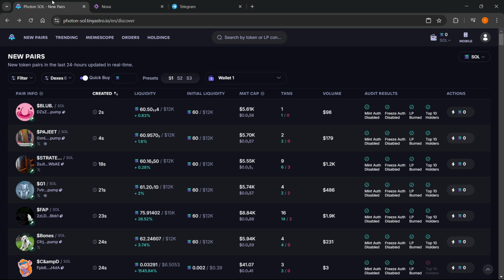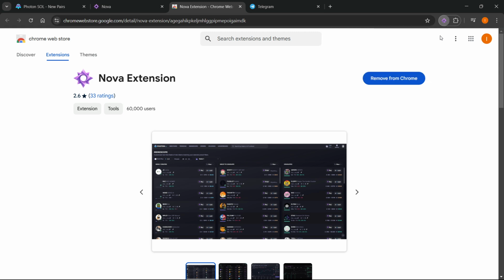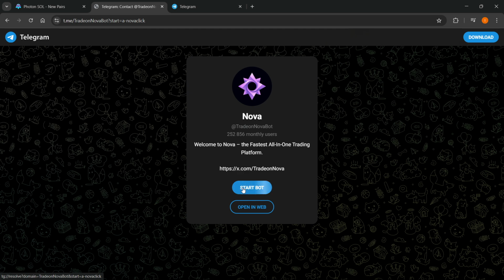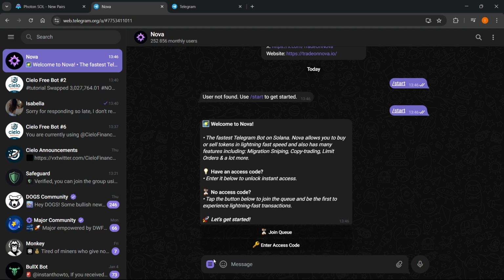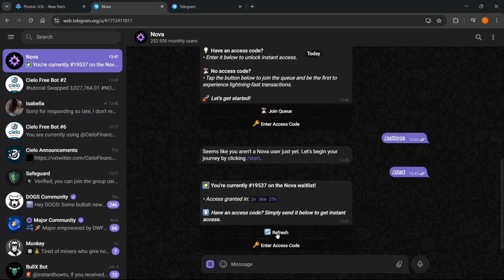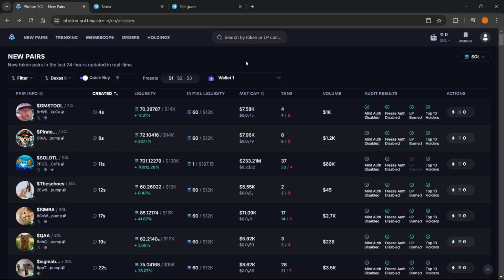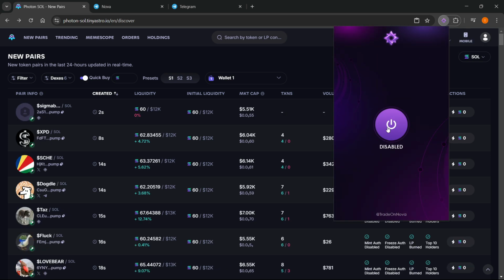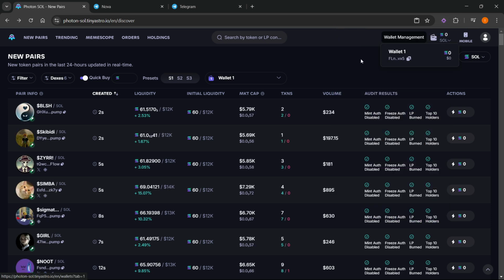How To USE Nova On Photon (FULL GUIDE) 2026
In this video, I'll show you how to use Nova on Photon. This is a full guide on how to set up and optimize Nova with Photon in 2026.

If you're looking to get the most out of Nova on Photon, this is the video you need to see!